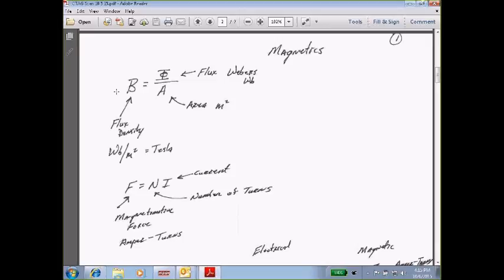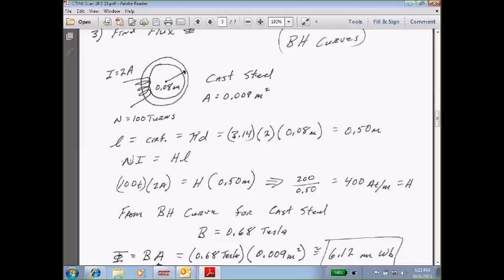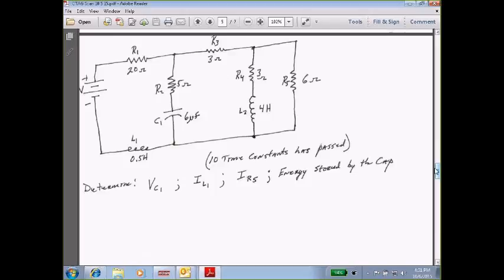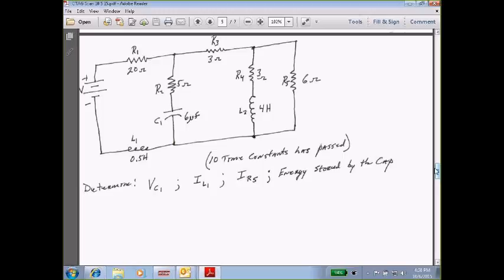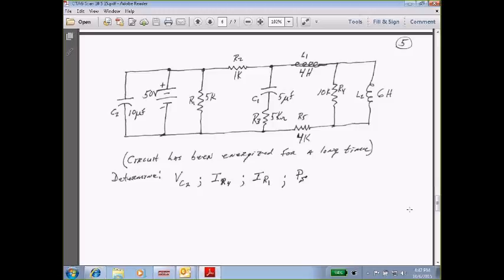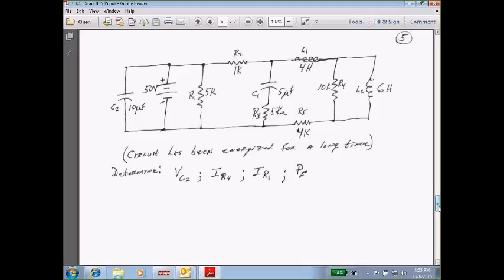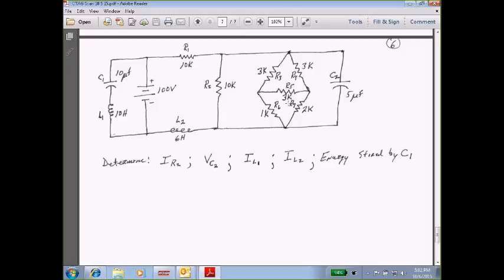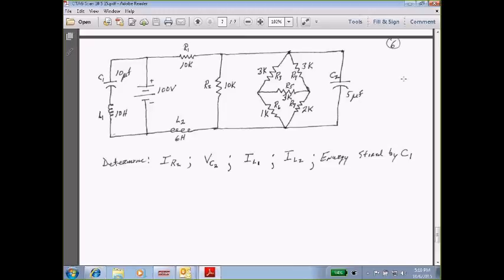DC Circuits 10 6 2015 by KenWarfield